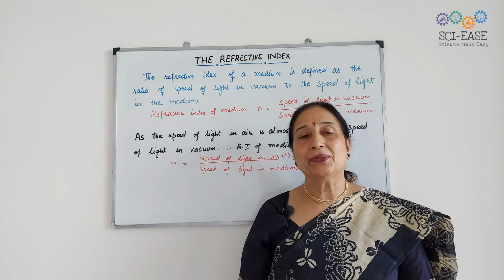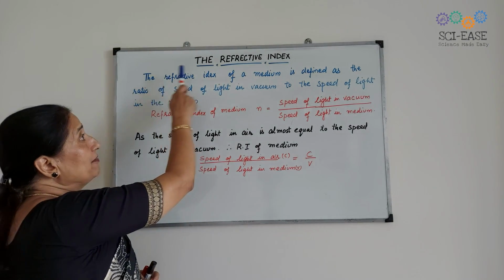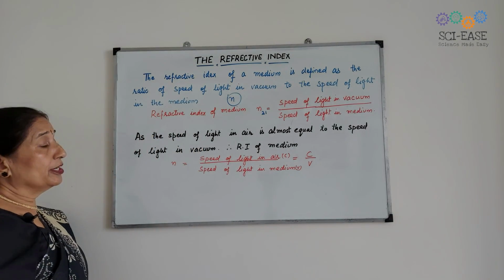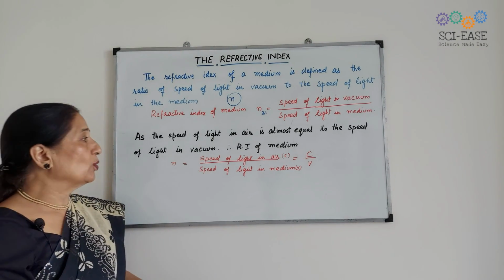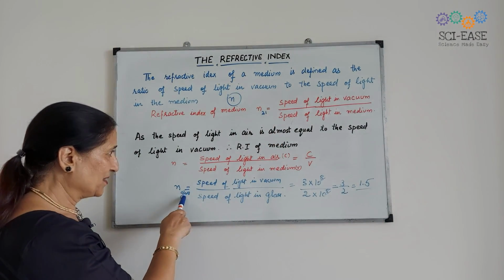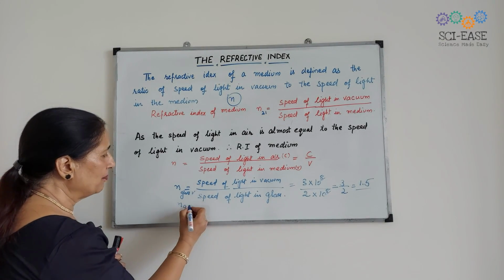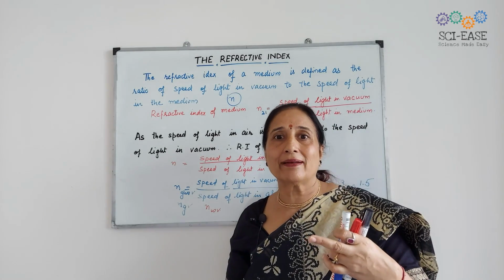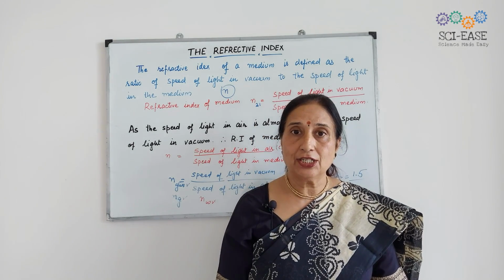Light- Reflection & Refraction | Physics | Refractive Index (10/15)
The video explains the concept of Refractive Index as part of Chapter Light, Class X CBSE.